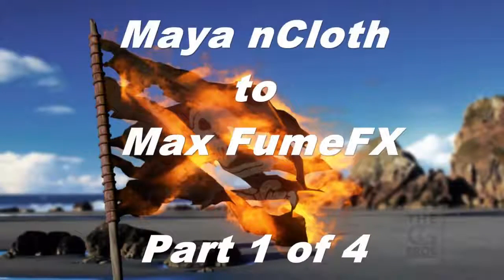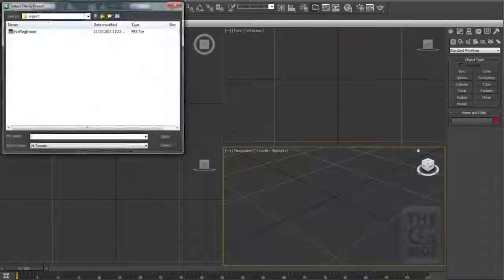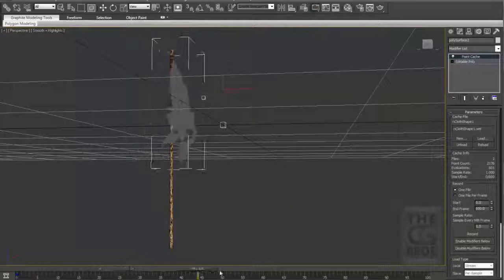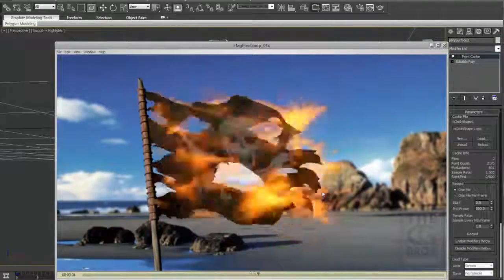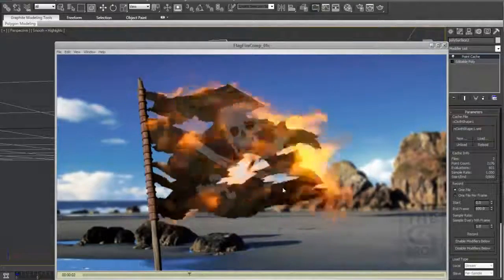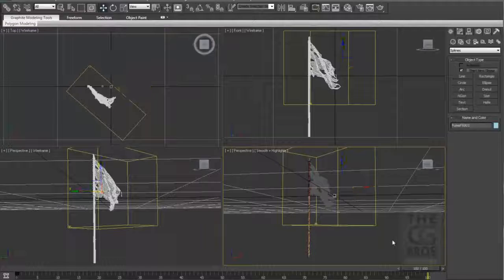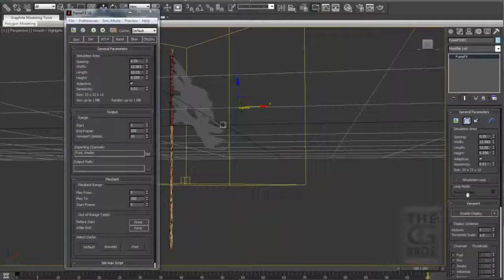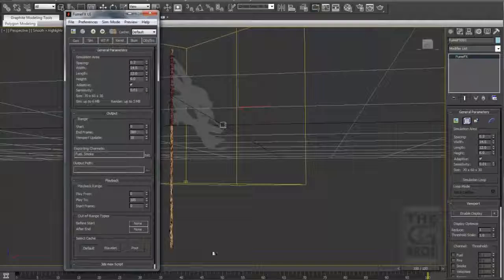فومفكس جزء 1 من 4 المشتعلة القراصنة العلم تعليمي (مايا نكلوث إلى 3Dsmax)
في هذا الفيديو التعليمي نأخذ مايا السابق نكلوث القراصنة العلم سبيل المثال وإضافة بعض النار فومفسكس 3dsmax لذلك. (الجزء 1)